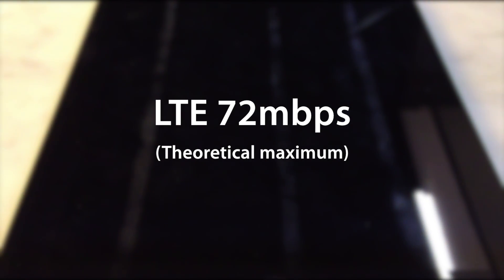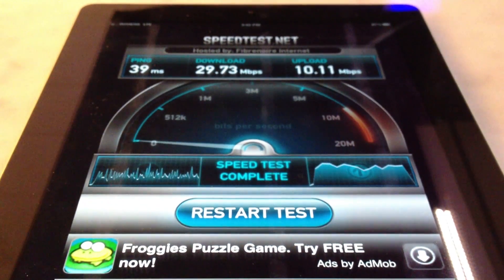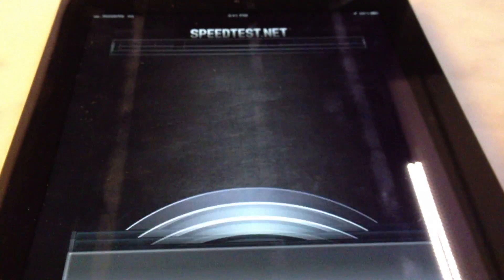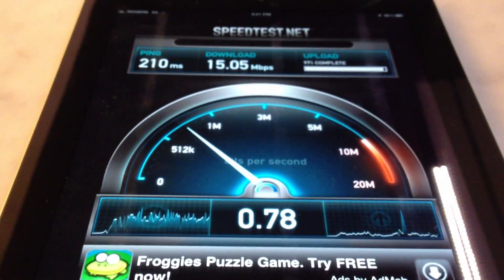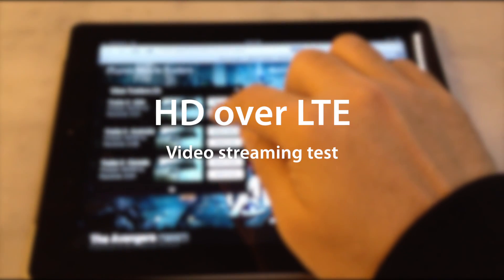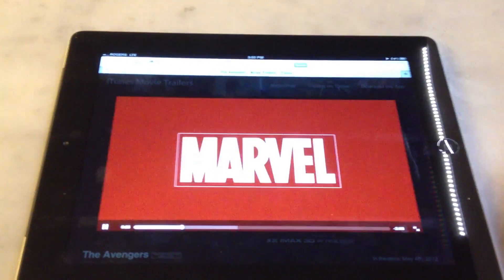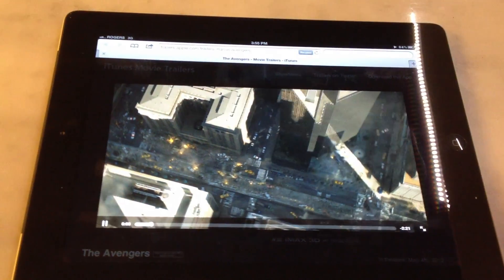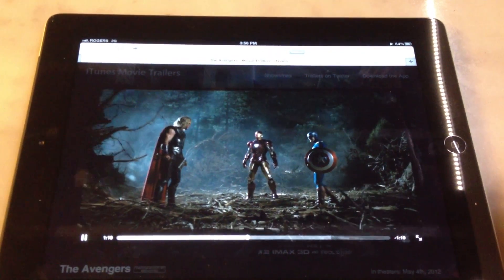New iPad LTE and HSPA+ radio tests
The new iPad brings with it the option for a new, dual radio that brings with it 72Mbps LTE on AT&T and Verizon in the US and Rogers, Telus, and Bell in Canada. Sadly, there's no international LTE support for Australia, Asia, or Europe yet, perhaps due to the differences in LTE segments around the world. However, the new iPad also brings a new 42Mbps HSPA+ radio for AT&T, Canadian, and international carriers that support it. (Technically dual 21Mbps HSPA+ radios.) Those are theoretical speeds though — what you get in a lab when alone, sitting on top of a tower. In the real world we're often lucky to see half the theoretical speeds, and often considerably less. That's why we put them to the test.